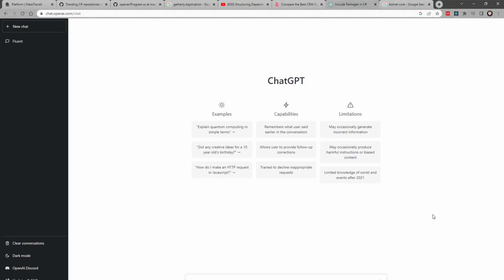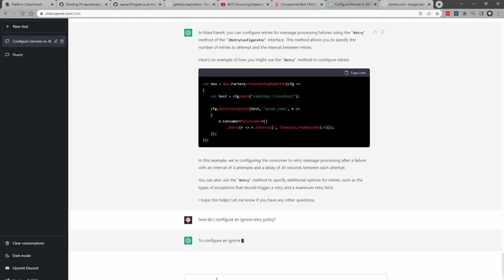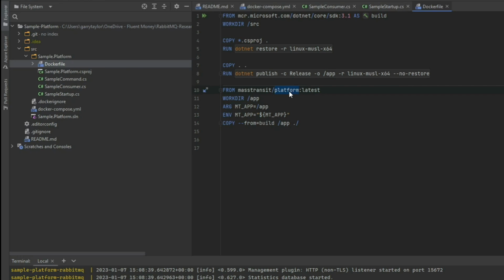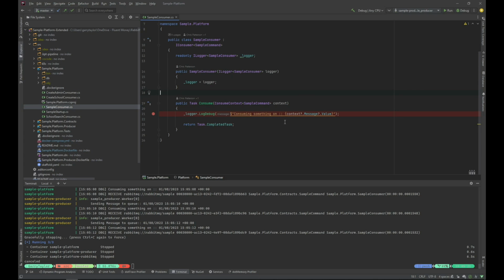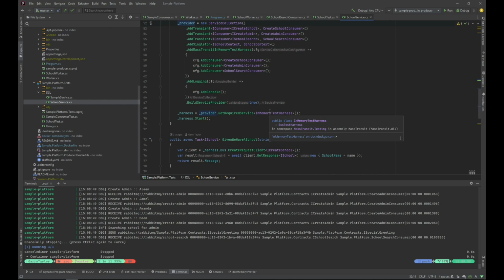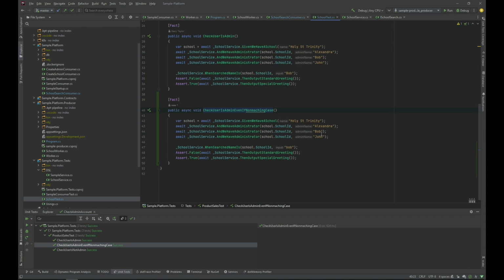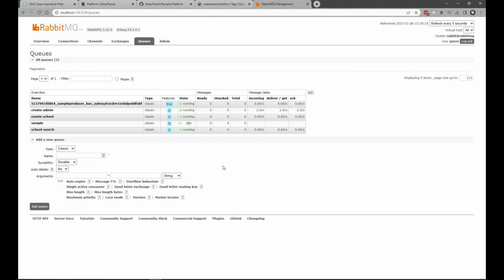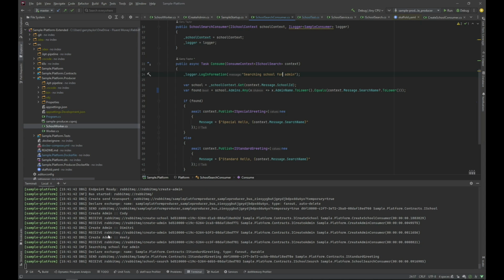Introduction to MassTransit Platform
An extended review about MassTransit Platform.

WARNING: Platform is no longer supported by MassTransit. The review covered within this video relates to creating your own version and using this as an architecture overview.